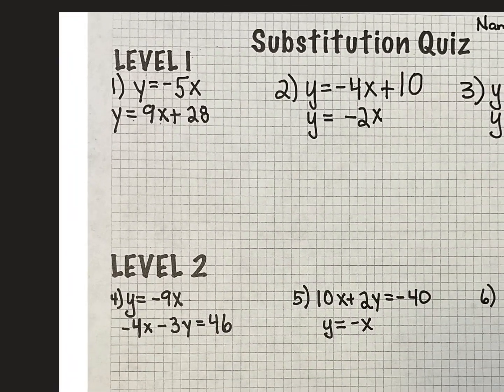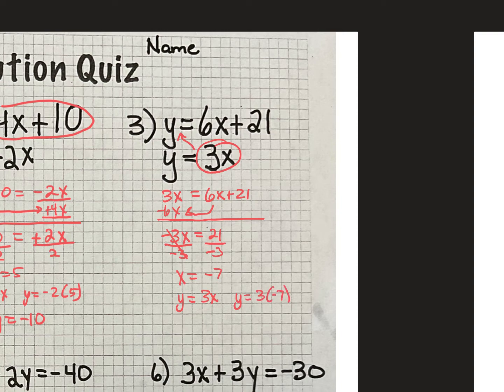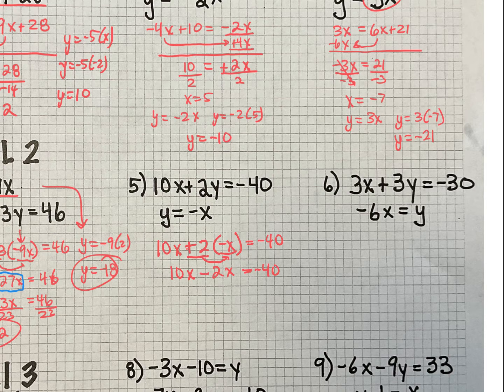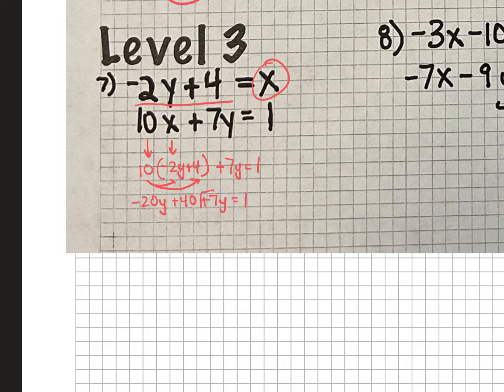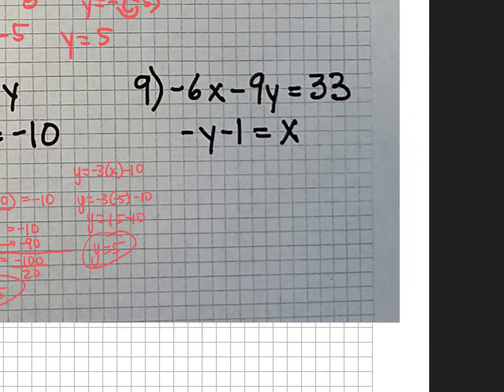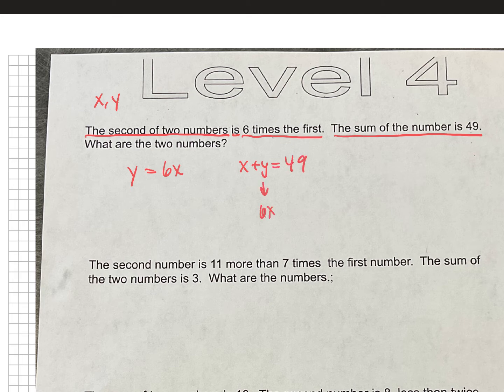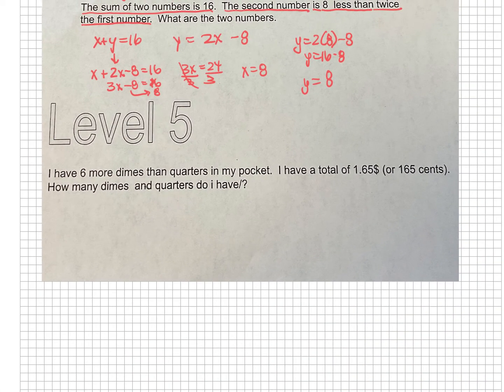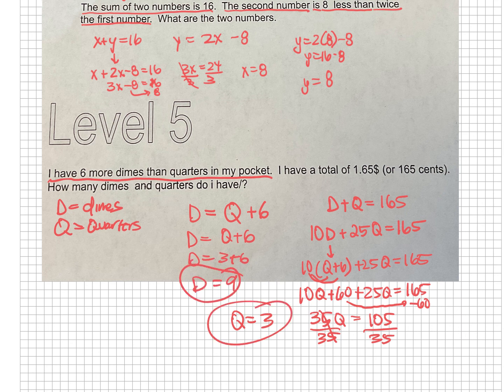Substitution Quiz Answers